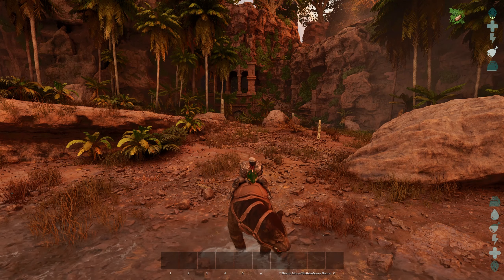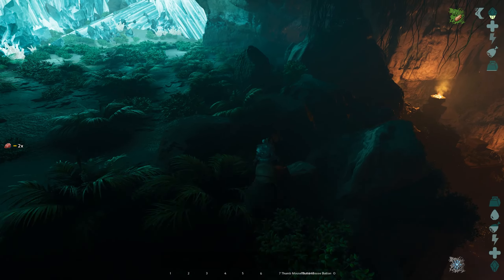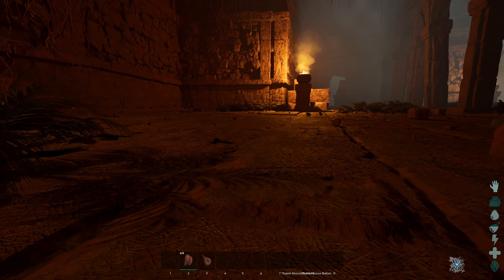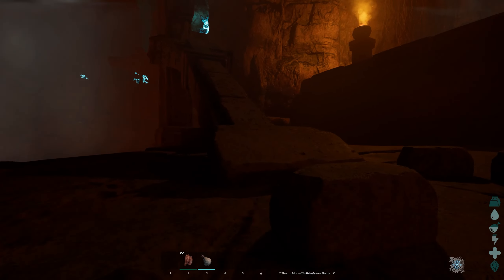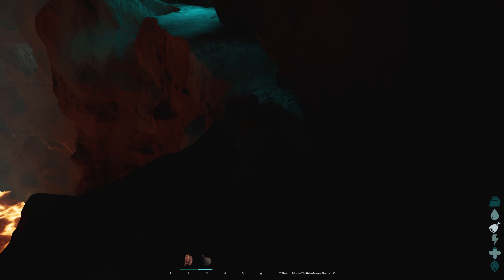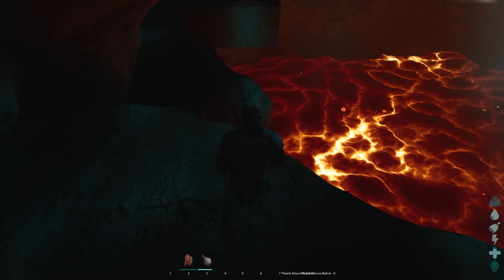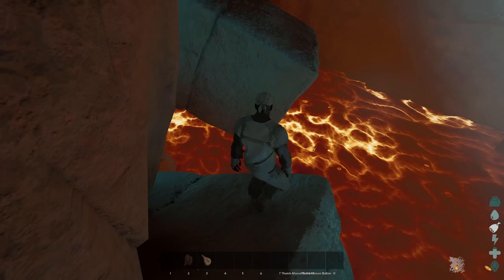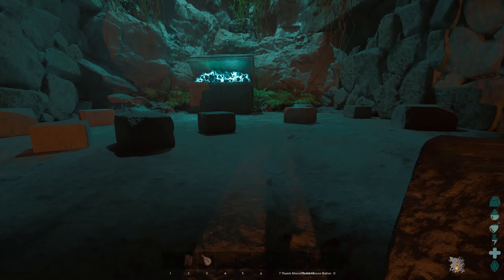The Jump Puzzle - The Center - Ark Survival Ascended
The complete how to for the jump puzzle to get the Artifact of the Pack on the Center map.

Timestamps:
00:00 - Intro
01:11 - Cave Entrance
04:16 - Lava Jump Prep
05:23 - Thyla Skip?
07:58 - Jump Puzzle
17:44 - Artifact / End

Ark Survival Ascended was released in early access in October of 2023 and was developed and published by Studio Wild Card. The Center map was released in June of 2024.